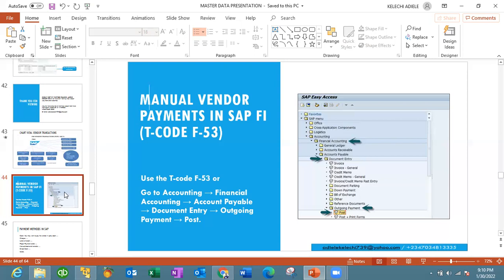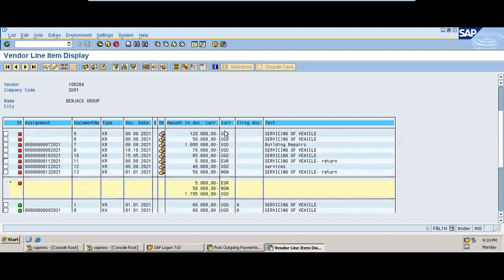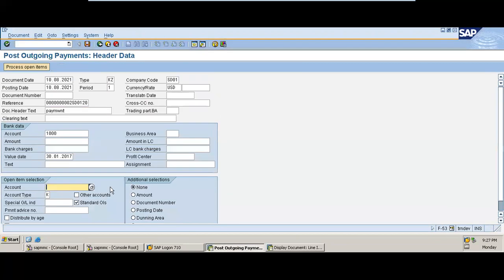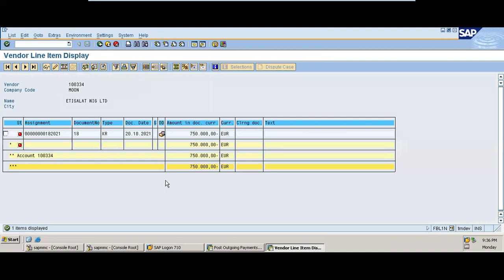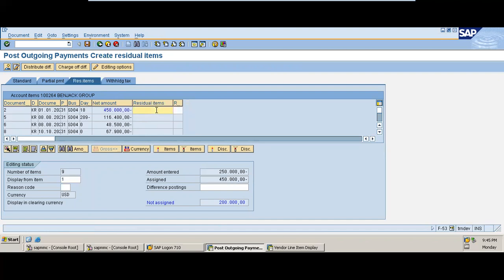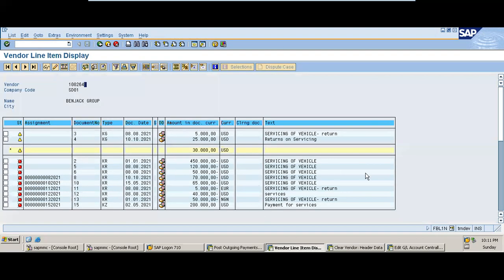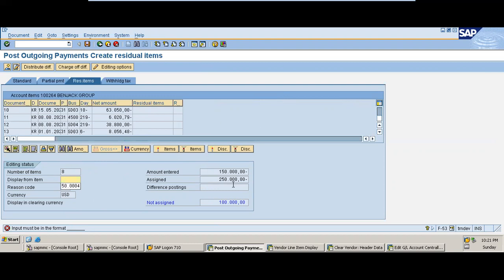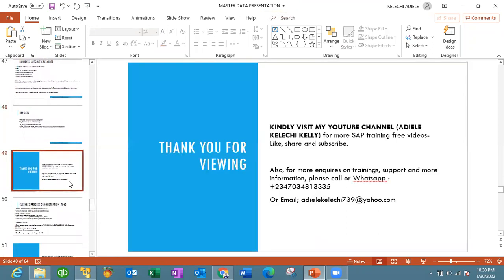POSTING MANUAL VENDOR PAYMENTS IN SAP BY ADIELE KELECHI KELLY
Post vendor payments manually
Use various payments routes to make payments to vendors ( Full invoice payment, partial invoice payment, residual payment, charge of difference, etc)
Run vendor line item and analyze vendor account.